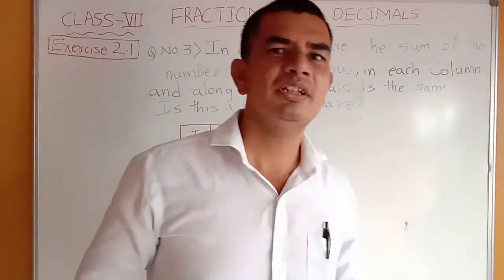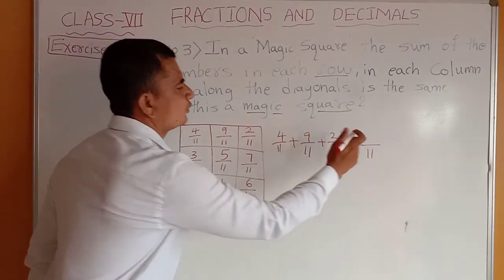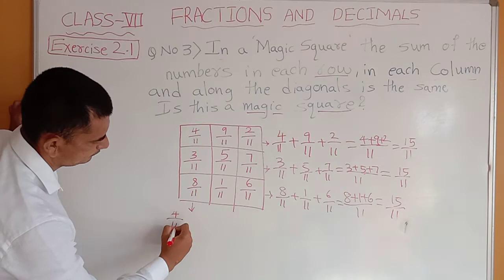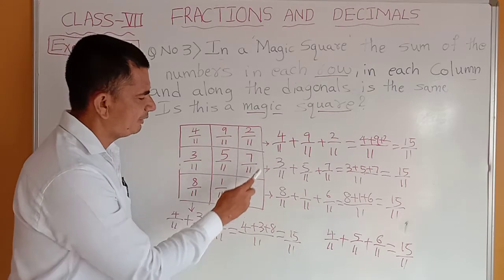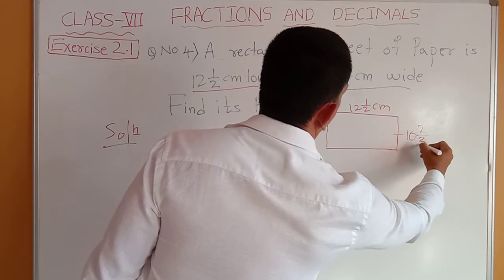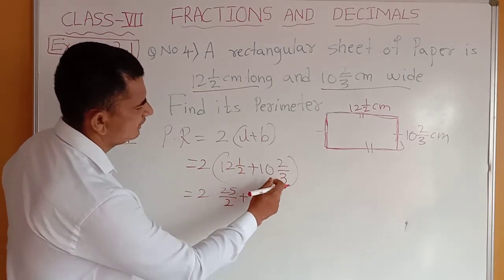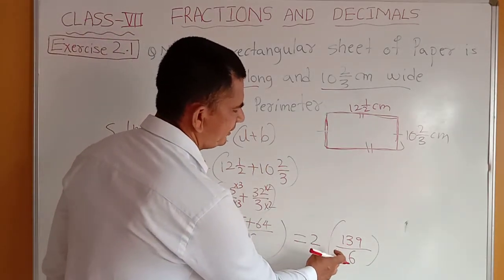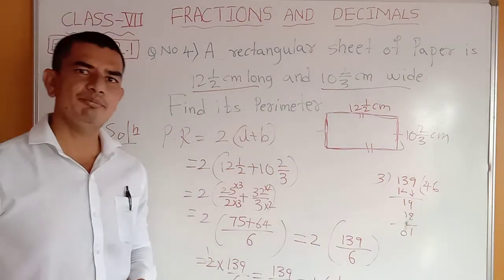Fractions And Decimals, Exercise-2.1,Que No-3and4.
7th Maths, Exercise-2.1. NCERT.By Sunil.Naik